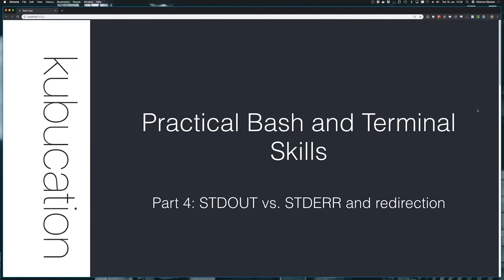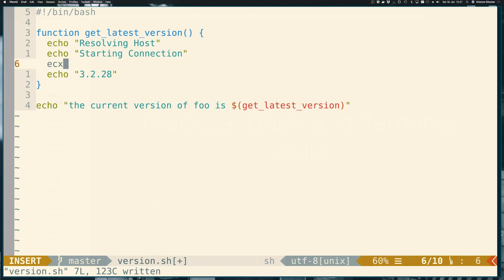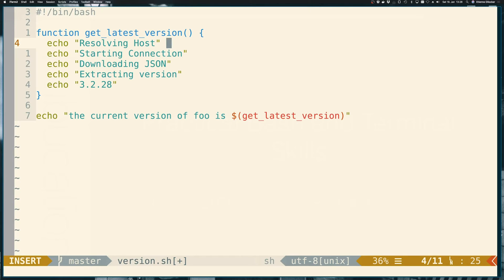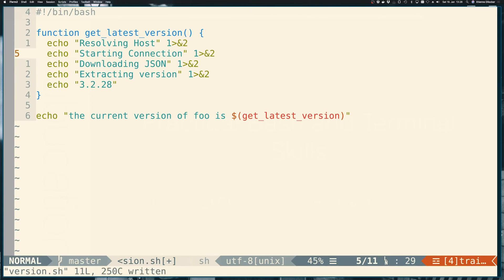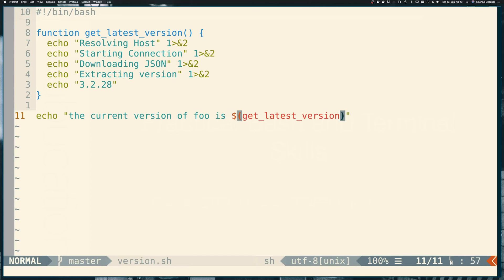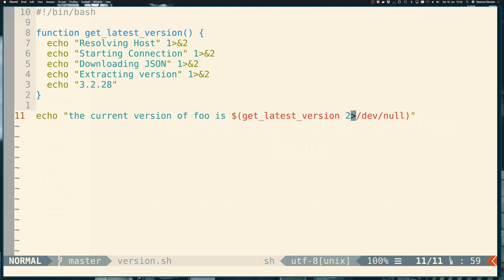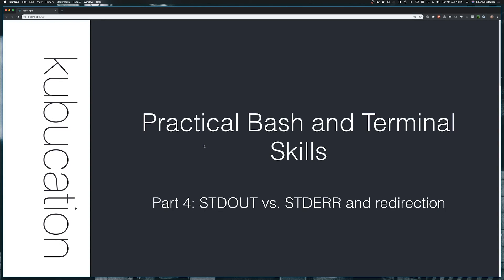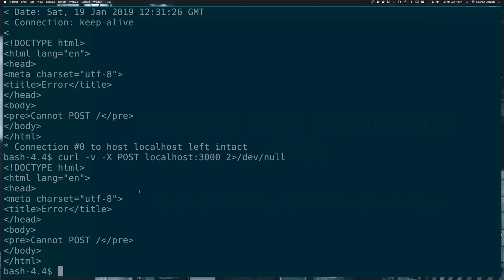What is stdout, stderr, /dev/null and redirection? | #4 Practical Bash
Surely you've heard other talk about stderr or "Standard Error". Similarly there is "stdout" or "Standard Out". But what do they mean. What are those numbers and what is redirection? Ever heard of /dev/null? This video is all about the different output streams in bash and how you can manipulate them to your advantage